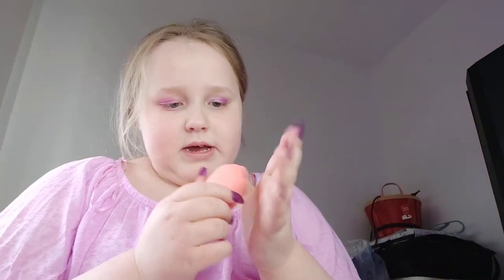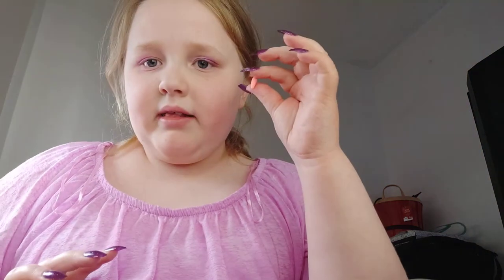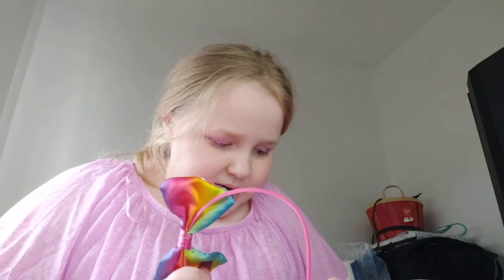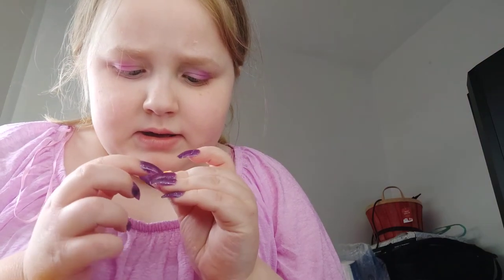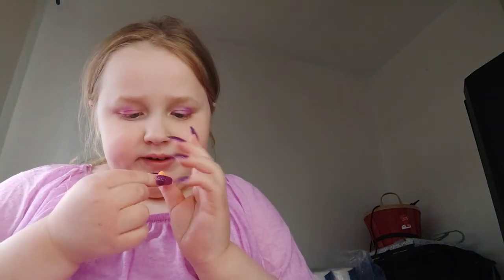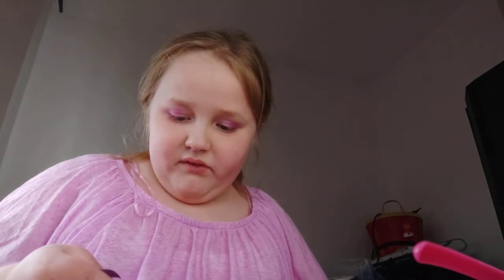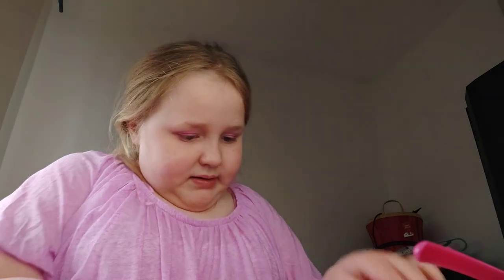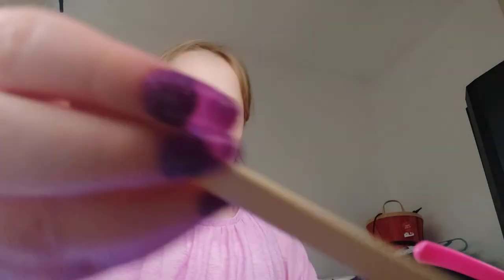Watch me make a piggy 🐷 out of play dough (long video)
Watch me make a piggy!